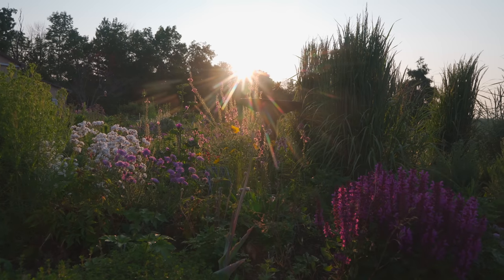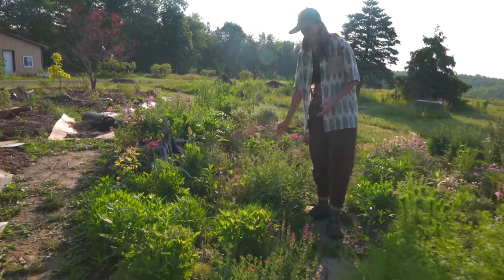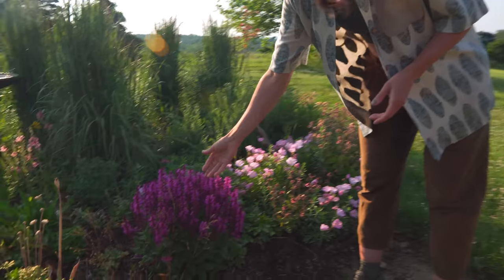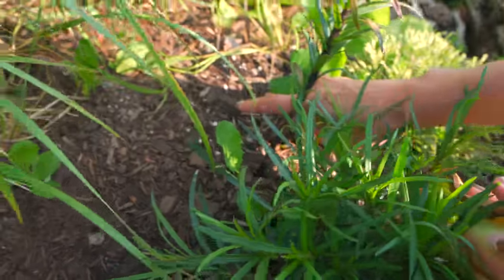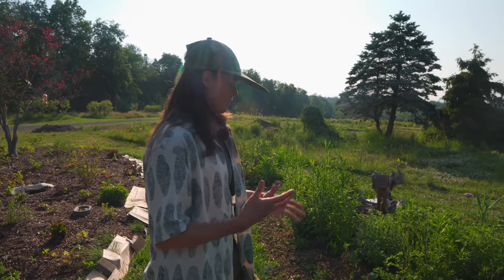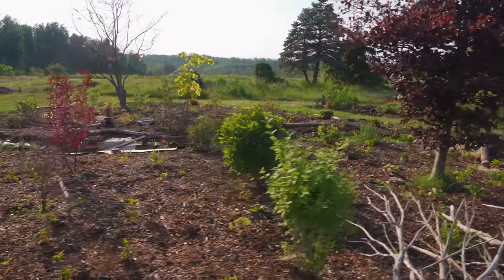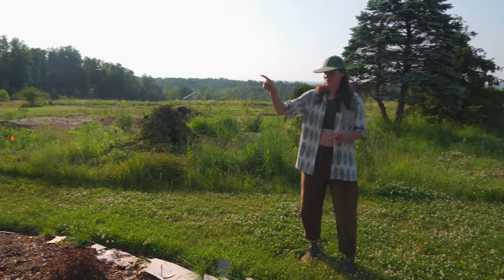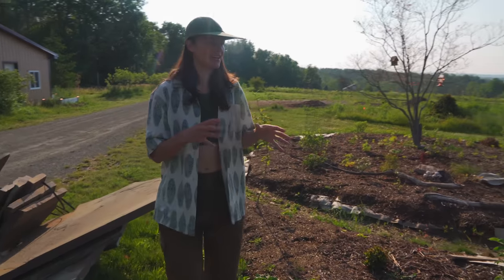BORING LAWN Turned to BEAUTIFUL WILDLIFE, HERB & POLLINATOR GARDENS — Ep. 183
We've been keen to turn more and more of our lawn area into a much more diverse habitat for wildlife while bringing an untold amount of beauty to the front yard. Within the past two years, we've taken up quite a bit of lawn and converted it into an herb garden, a pollinator habitat, a shrubbery, and more. Here's a late spring 2023 tour to show you the updates.

We've used the following to complete the gardens:
- Raised Bed Mix

OTHER CHANNEL
➨ Plant One On Me: